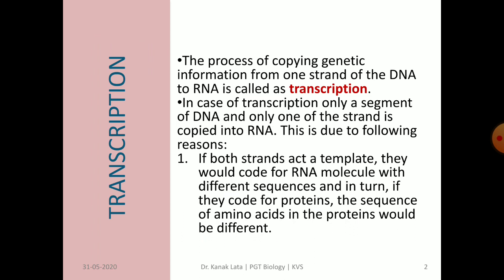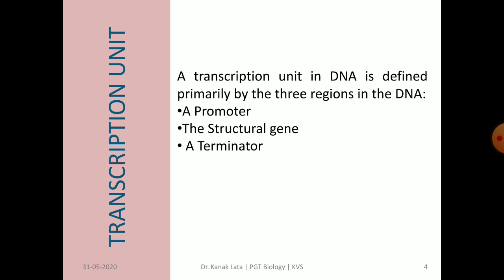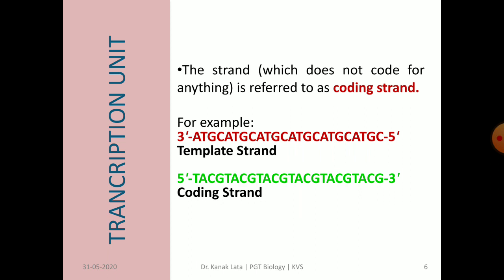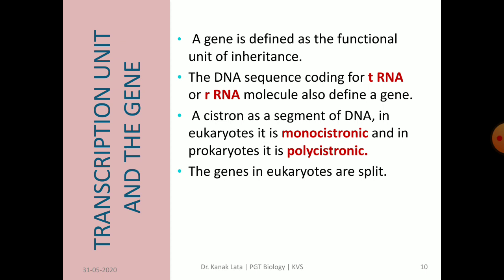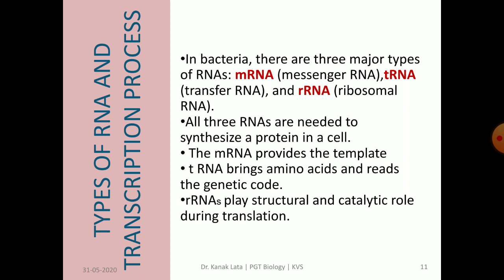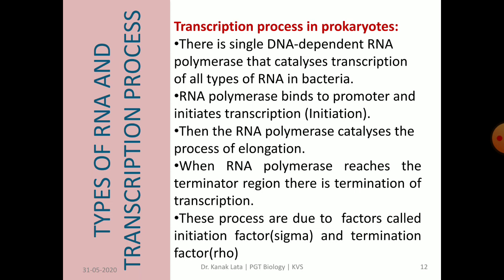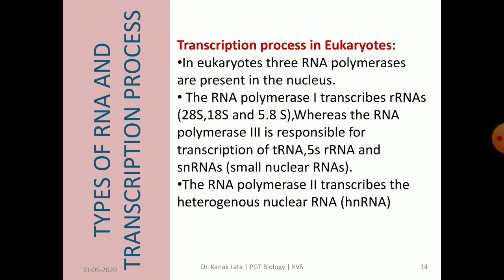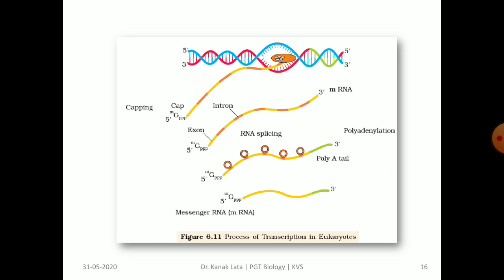CLASS: XII LESSON: MOLECULAR BASIS OF INHERITANCE (PART6) NCERT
Transcription, Transcription Unit, Transcription Unit and Gene, Types of RNA, Process Of Transcription.